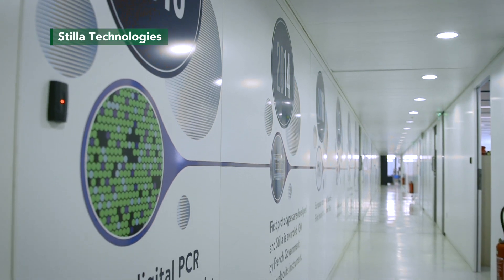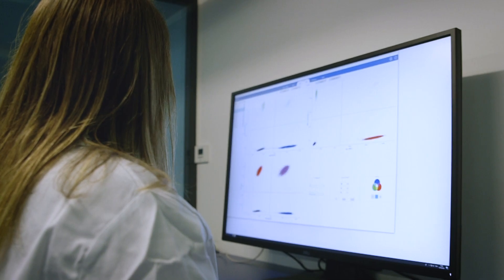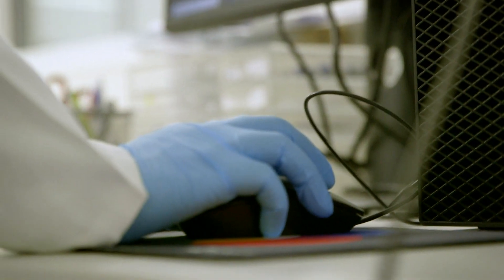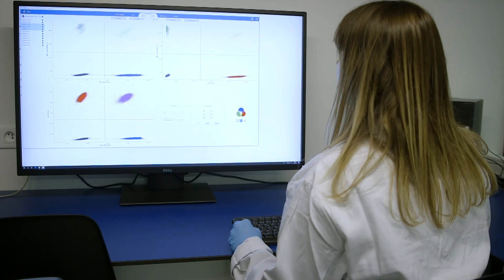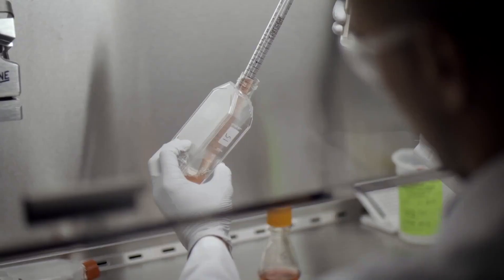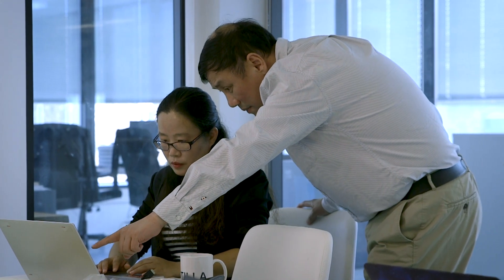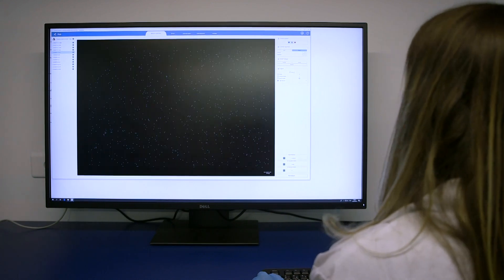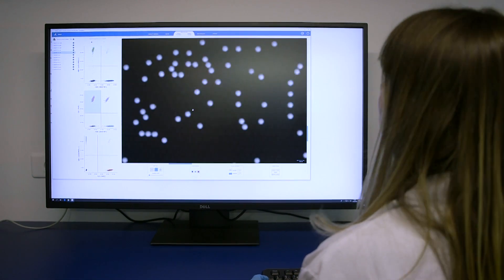Stilla Technologies - Naica™ Crystal Digital PCR™ - the next-generation genetic testing solution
Stilla Technologies is a Paris-based Biotechnology company that focuses on developing next-generation genetic tests using a ground-breaking integrated Crystal Digital PCR™ solution, the Naica™ System. Based on cutting-edge microfluidic technique, superior precision and sensitivity for target detection, the Naica™ system offers unrivalled ease-of-use and a fast time-to-result (2h30).

At Stilla, we continuously strive to innovate and develop products for a wide range of dPCR applications in Life Science research, with the ultimate goal of making dPCR a lab commodity. The latest in our innovations, the Opal Chip and an unrivalled analytical capacity of up to 6 targets has been featured at the ASHG 2019 meeting.

With the recently opened US subsidiary in Boston, MA customers will have access to high-quality and rapid pre- and post-sales support.